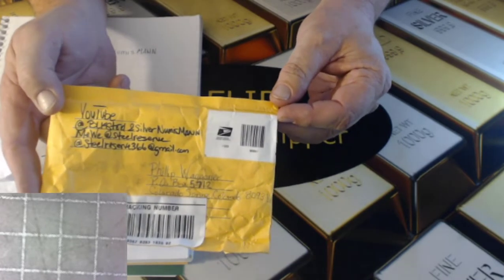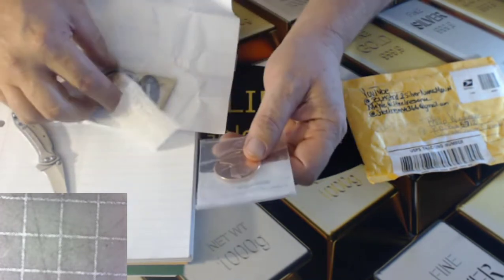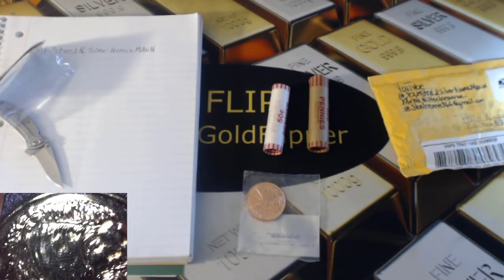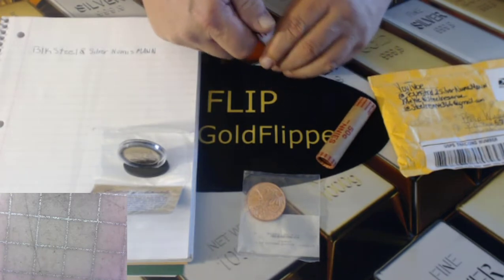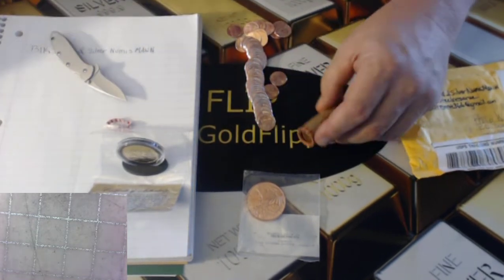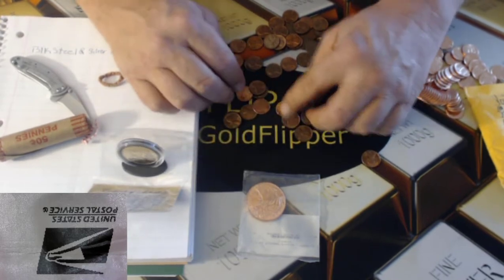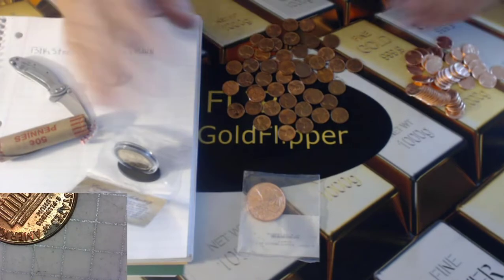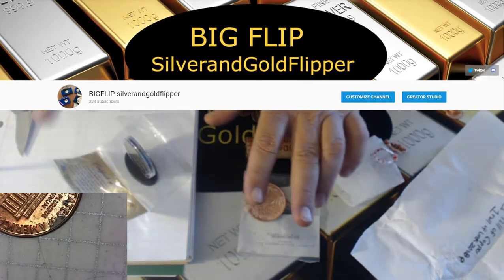Mail Call - BLKSteel #15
Mail call featuring BLKSteel and some nice rounds.

Thanks to ‘The Fat Rat’.
Penny Pincher – Outro music